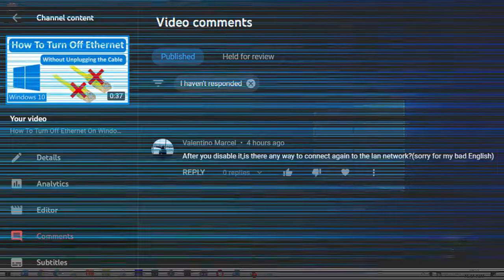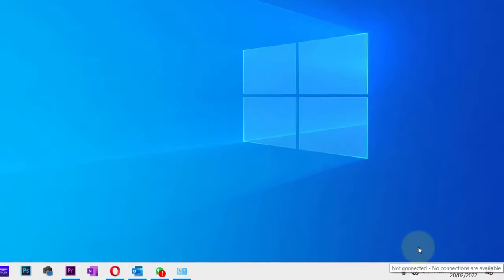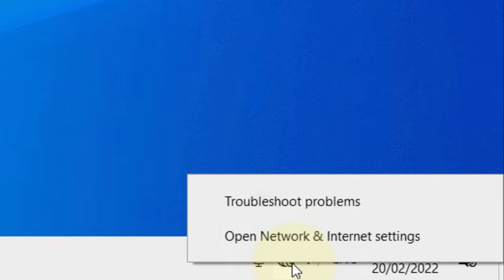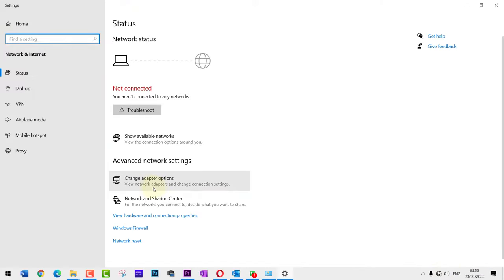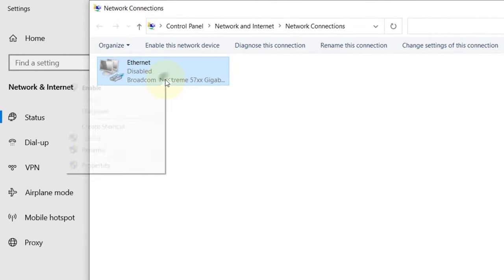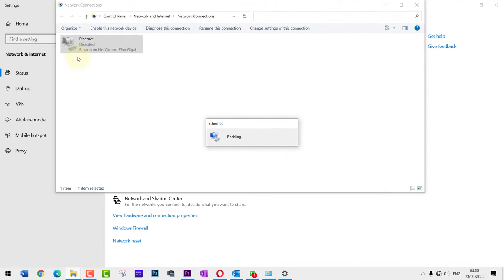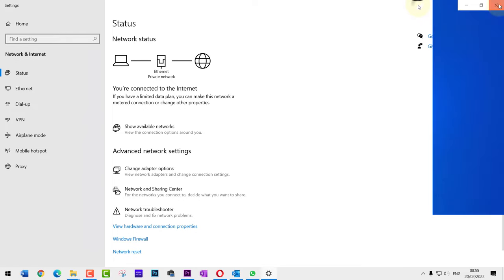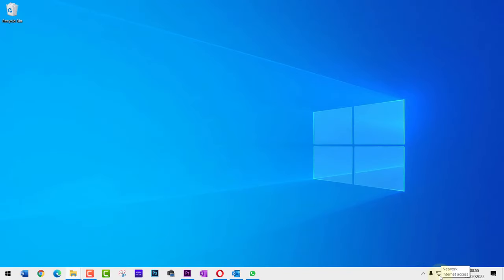How To Turn ON Ethernet On Windows 10 with plugged Cable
In my previous video, I've shown you how to Turn Off Ethernet On Windows 10 Without Unplugging the Cable. Some of my viewers are now asking how to Turn the Ethernet back ON after Turning OFF. The process is exactly the same as Turning OFF. This time you just got to select enable instead of disable to Turn it back ON again!